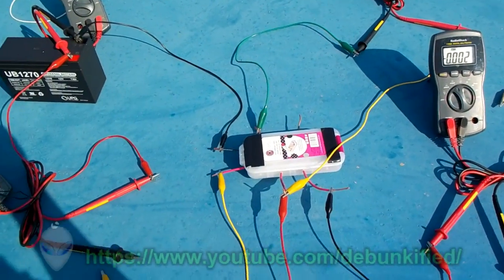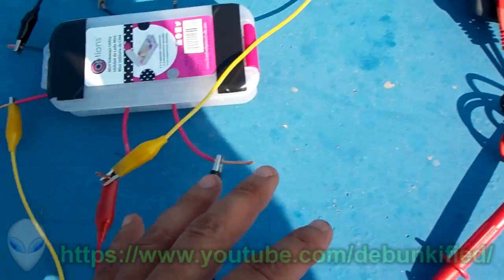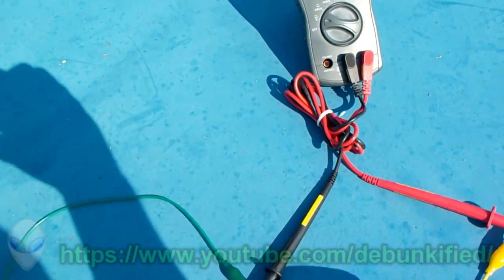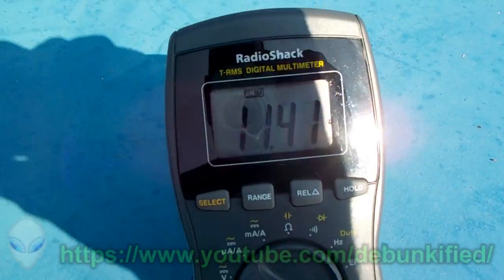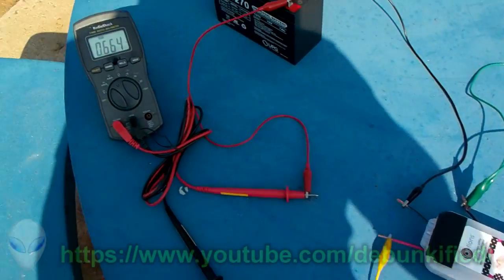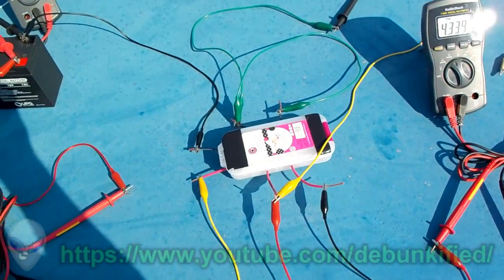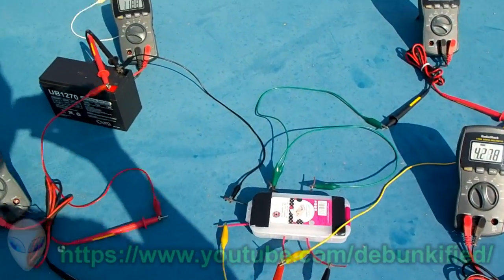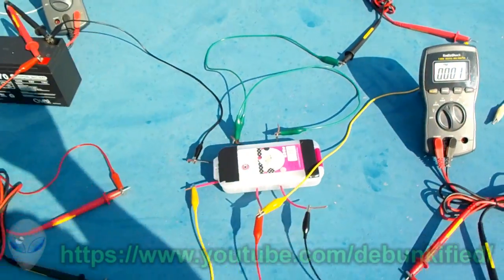Free Energy Overunity Basic Concept Prototype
The sole purpose of this demonstration is to show extremely simple Overunity measurements and that Free Energy is totally not impossible.

It is to show that it is indeed possible to show more energy, power, work, and wattage coming out of a system than what is going into it.